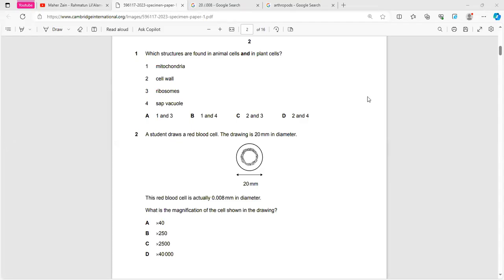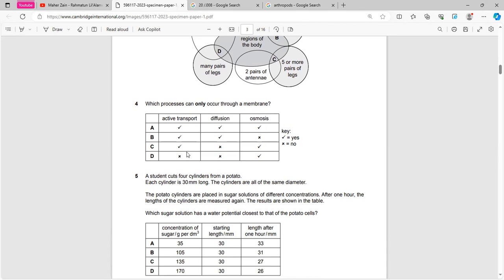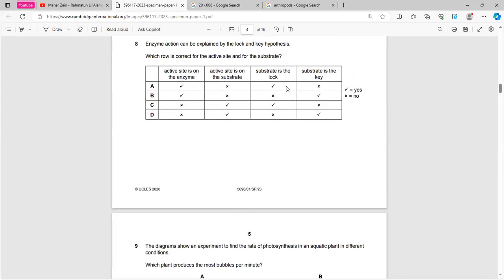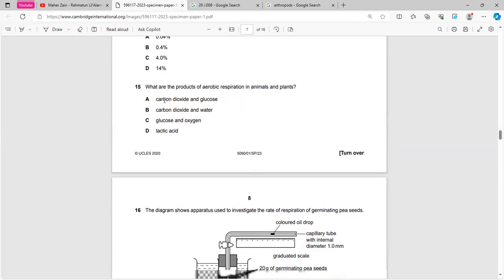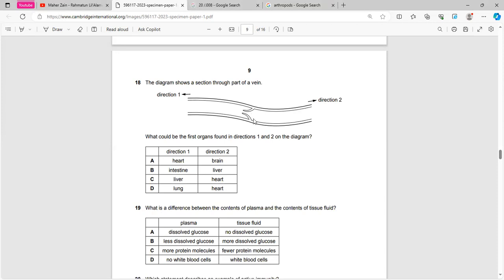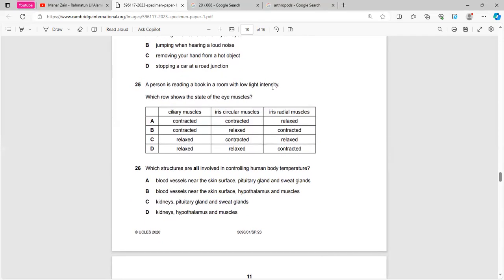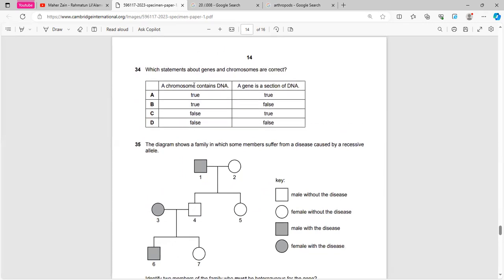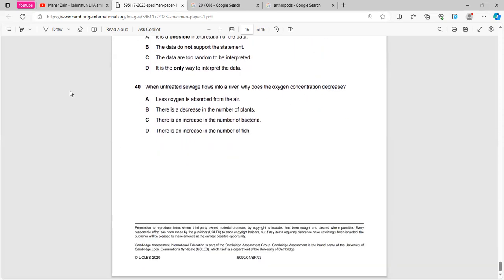Specimen Paper 2023 O levels Biology 5090 solved